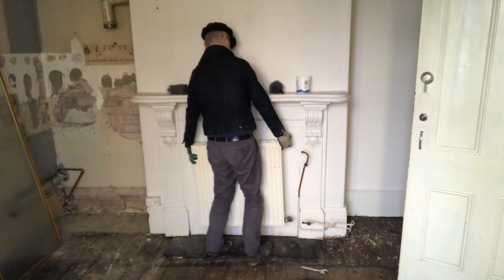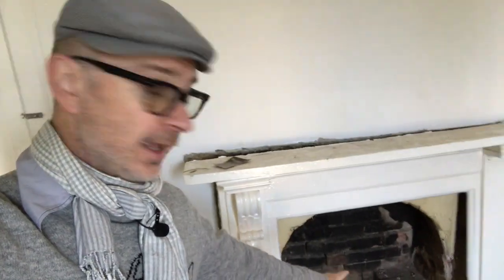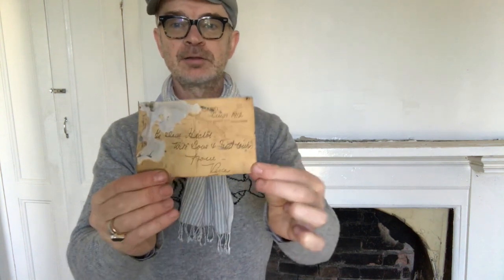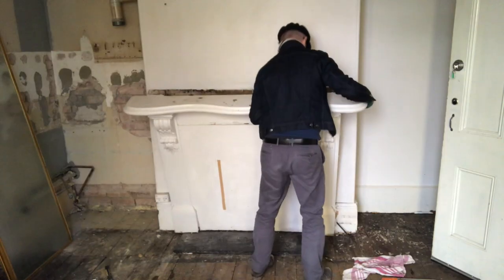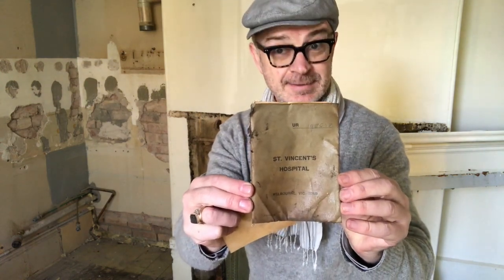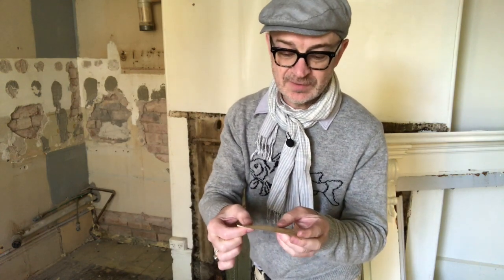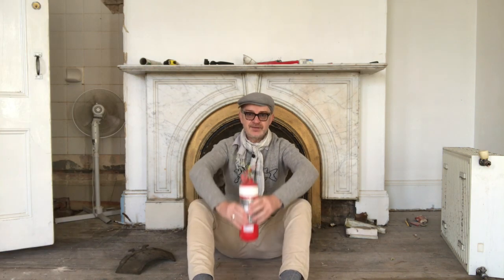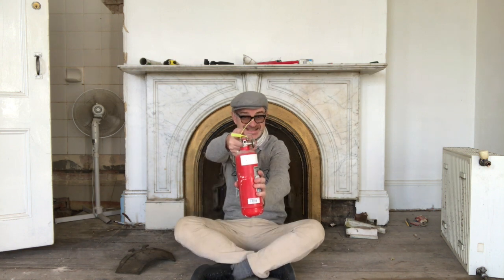How to remove a mantelpiece! Fireplace renovation 101!!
I figure out HOW to remove old mantelpieces - easy once you know how! And find some treasures lost behind them!